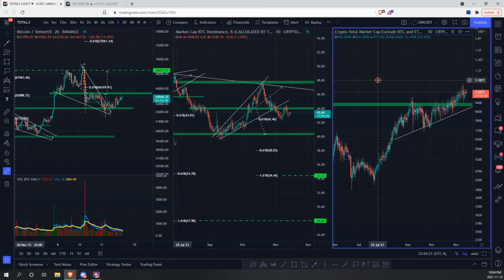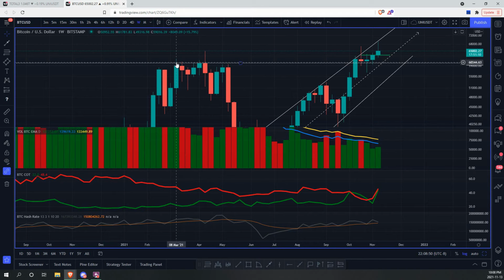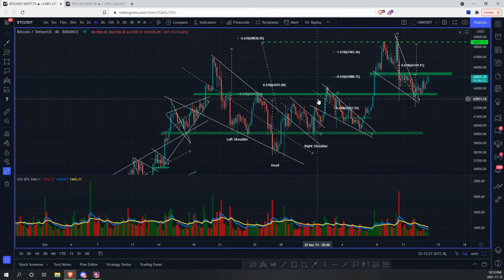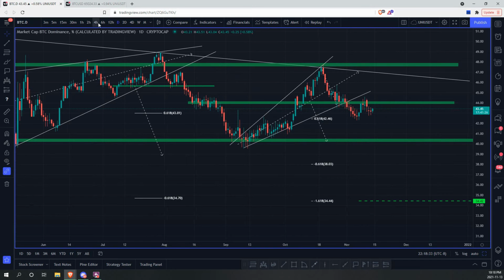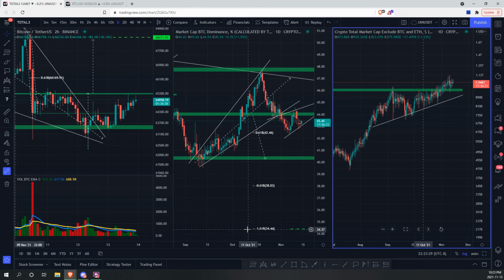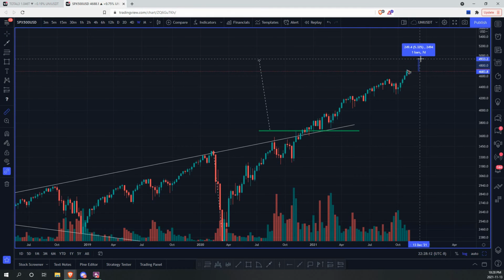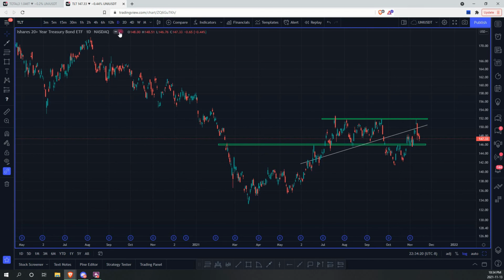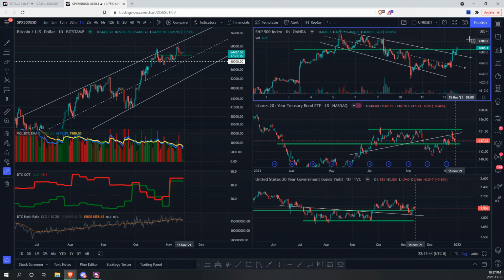WHAT THE BROADER MARKET IS TELLING US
00:10 Intro
01:05 BTC/USDT
13:40 BTC.D
17:00 TOTAL3
19:50 S&P 500
26:00 TLT (US Bond values)
32:16 US20Y (US Bond Yields)

Reliable Crypto Exchanges/products that we use:
1. Binance (worlds BEST exchange)
2. Binance.US (same platform, but US only)
3. Binance Futures (leverage derivative market)
4. Coinbase (exchanging fiat [cash] for crypto)
6. Bybit (short/long derivative market with leverage)
8. Ledger (Safe storage of your investment)